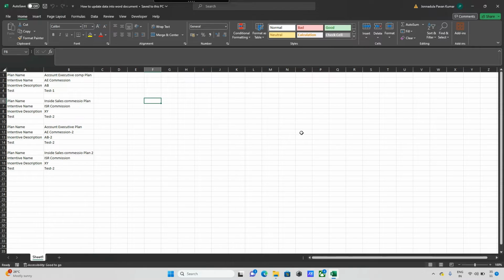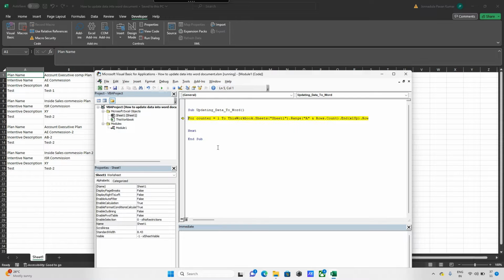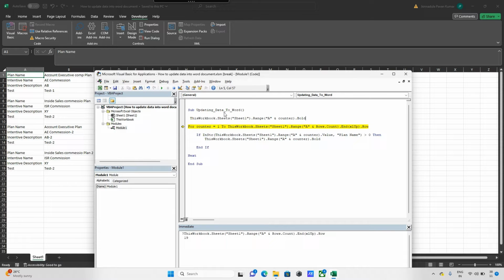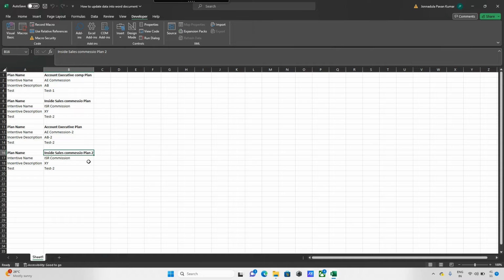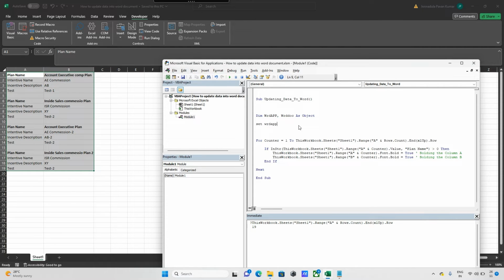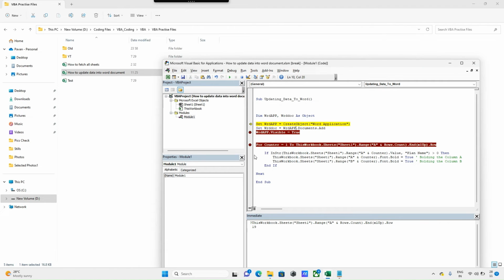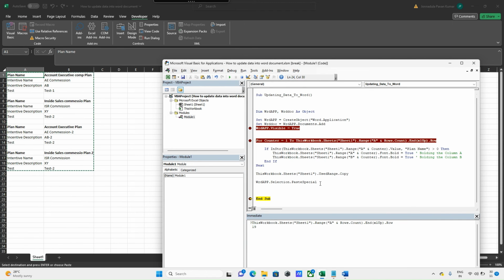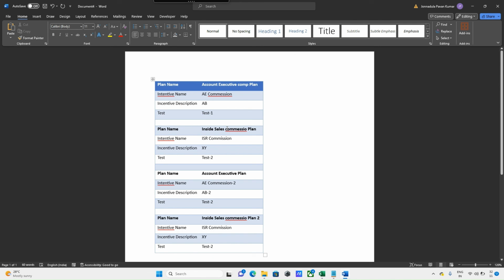How to update excel data to word with VBA